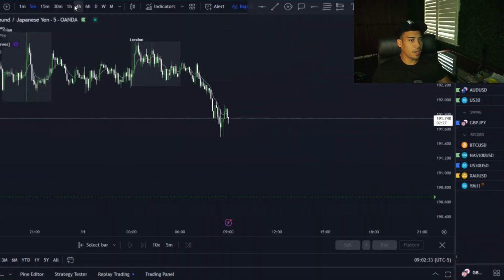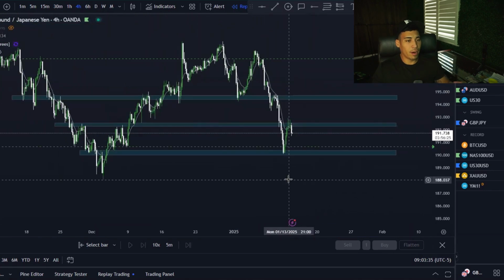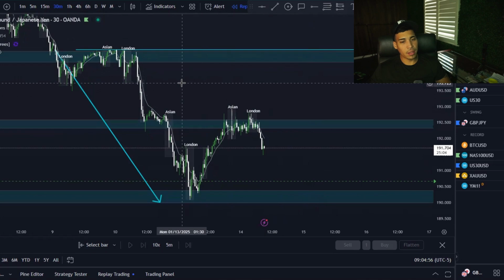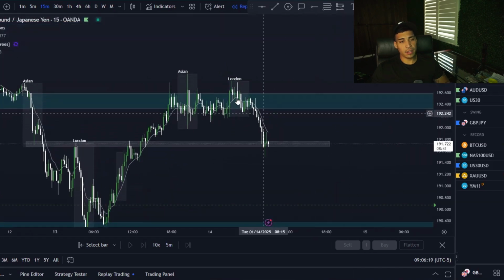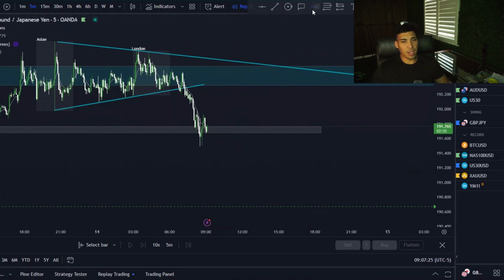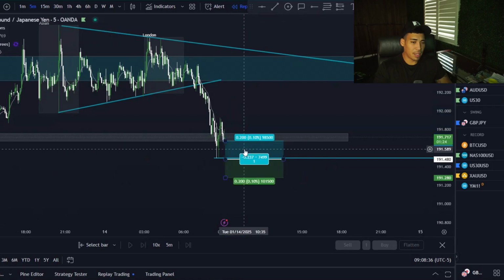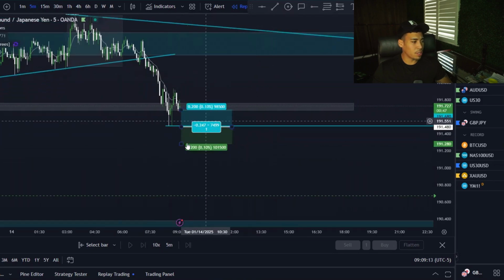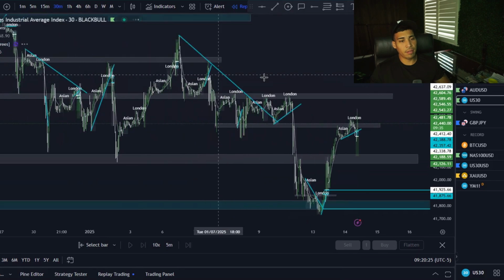Watch Me Make $1,000 Profit Live Trading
About:
This is EXACTLY what it looks like trading with me in the live markets. This is snippets from a coaching call. The more feedback I get, the more value I give!

If you want to learn my full strategy with a community of like minded individuals CLICK THIS LINK to see if you qualify

While I work on my bigger videos I'm trying to commit to making these smaller daily vlog type videos. Show some love in the comments if you enjoy them and let me know what you'd like to see!

If you would like to join my free group where I send my daily trade analysis, do giveaways and much more